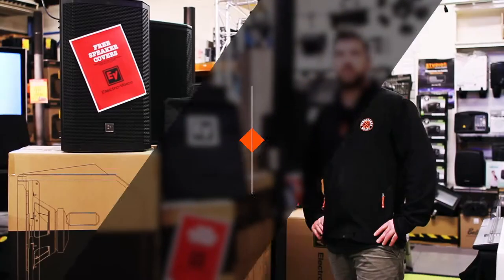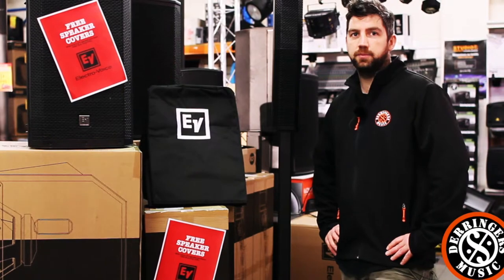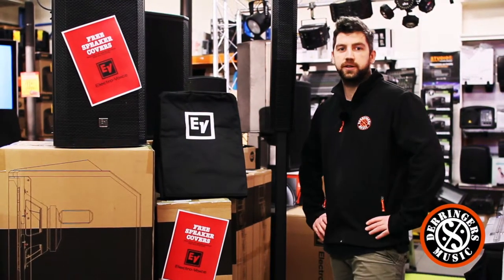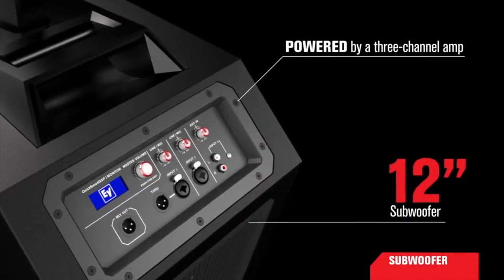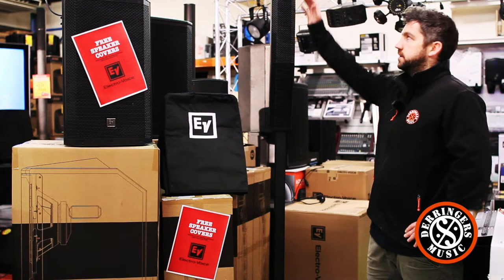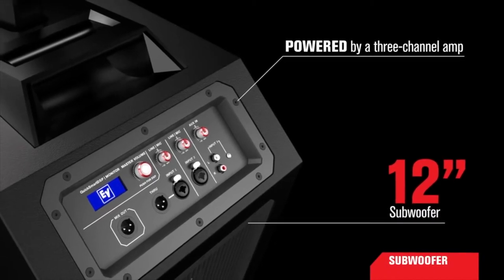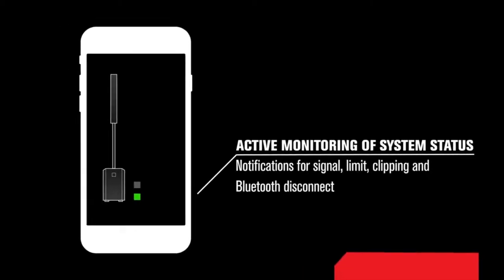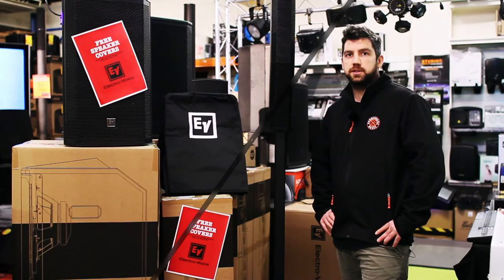EV Evolve 50 Portable Column System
Electro-Voice Evolve 50 Portable Column System: quickly and wirelessly configure, control, and monitor up to six EVOLVE 50 systems simultaneously, and receive immediate notification during critical performance conditions.

Ultra-wide 120° horizontal coverage via custom designed waveguides and array-formed 40 asymmetrical vertical coverage means all acoustical energy is directed towards both sitting and standing audiences.